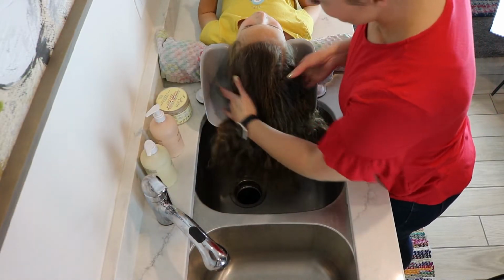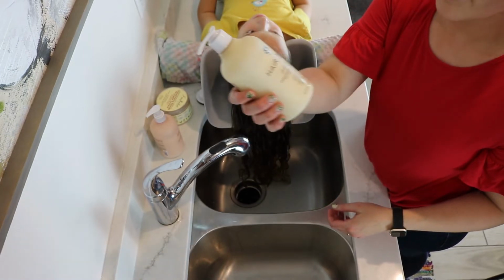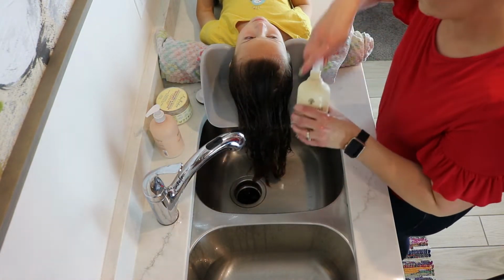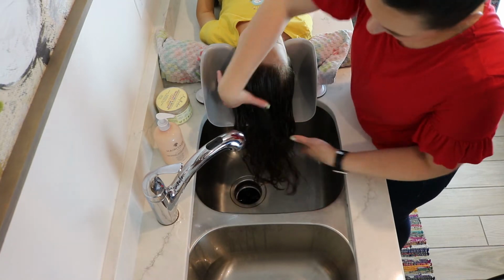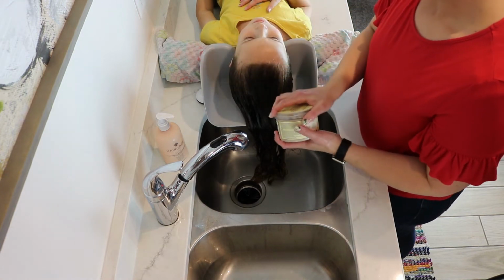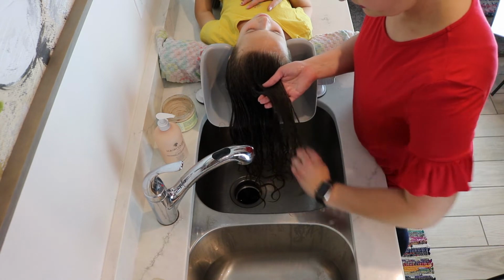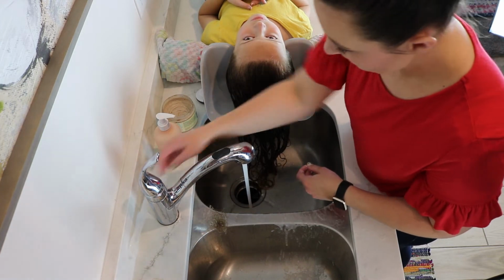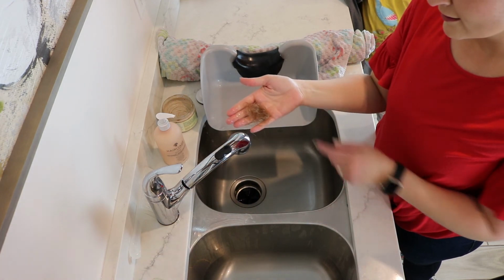Washing Curly Hair: Girl Loves Curl Lesson 2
Washing curly hair is an art of its own! Using the right kinds of shampoo, conditioner, and deep conditioner makes a huge difference. The way it is applied also makes a major difference!
Girl Loves Curl is a free online Curly Hair Course. The Curly Hair Types lesson is the first lesson in the course. Sign up for the full Girl Loves Curl course